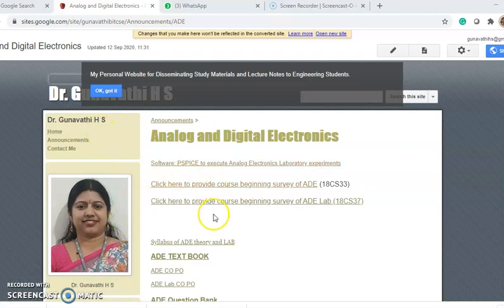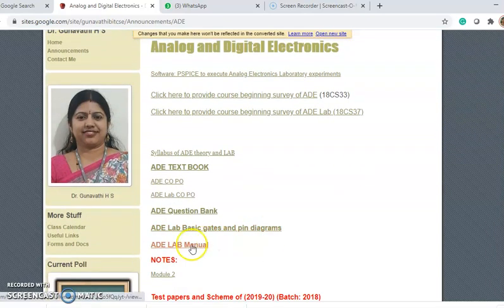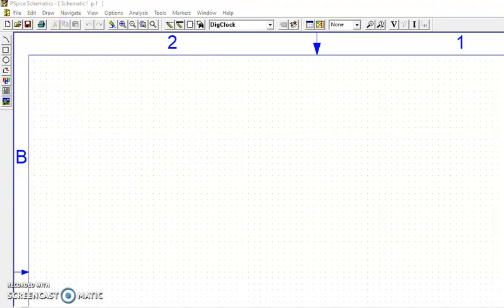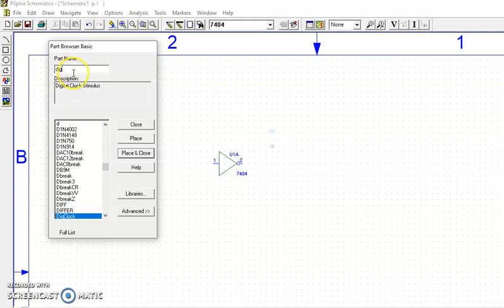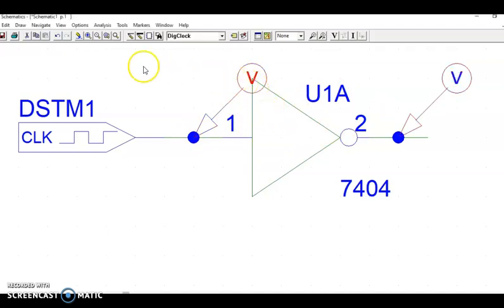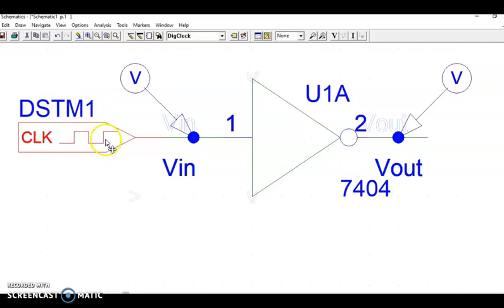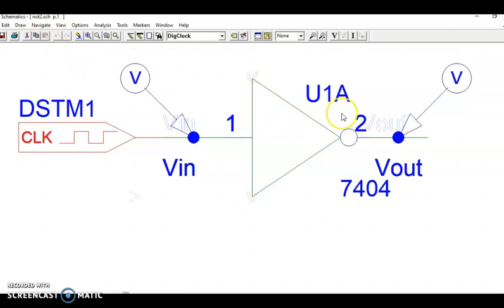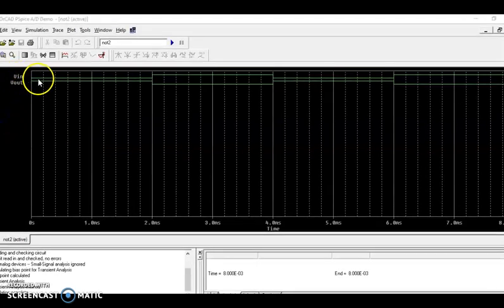ADE Lab: Session1 (PSpice Simulation)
Analog and Digital Electronics Laboratory 18CSL37: Session 1:PSpice Simulation